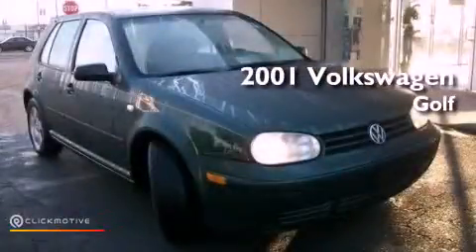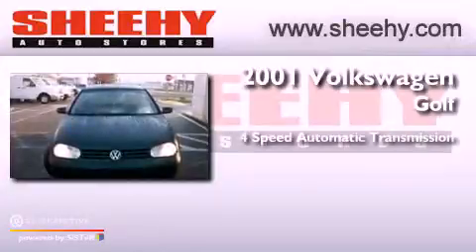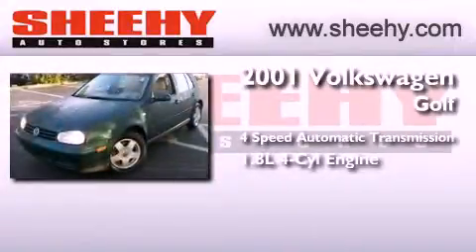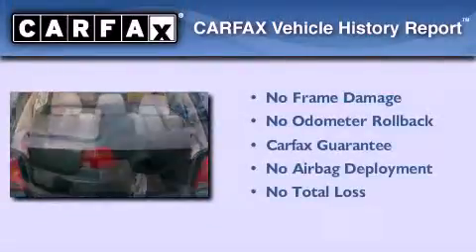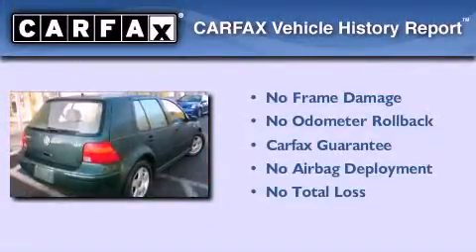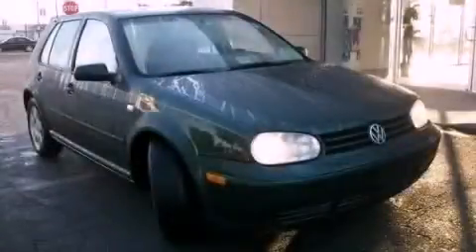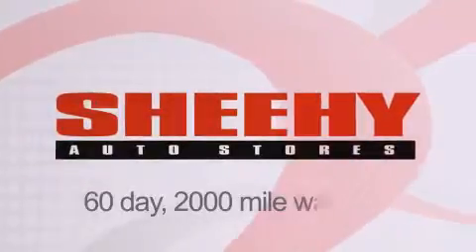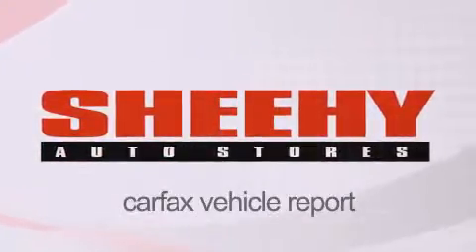Pre-Owned 2001 Volkswagen Golf Manassas VA 20110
Year : 2001
 Make : Volkswagen
 Model : Golf
 Engine : Gas I4 1.8L/108.6
 Trans . : Automatic

 Miles : 93,862

 Stock : D232659B